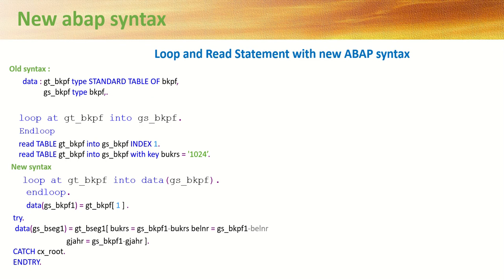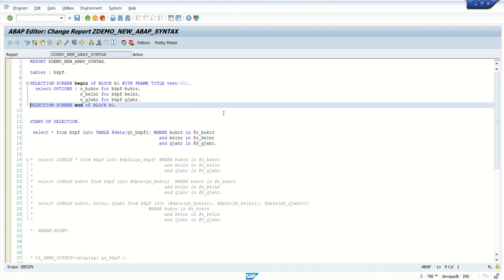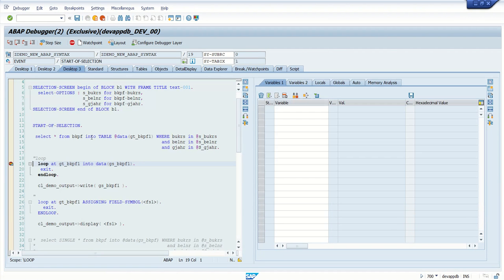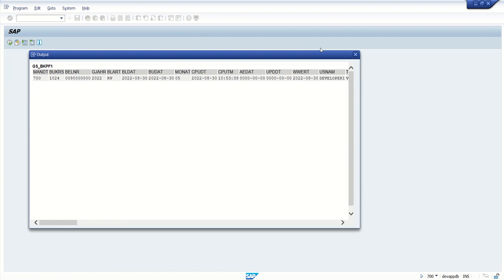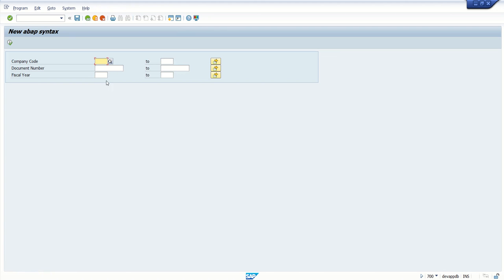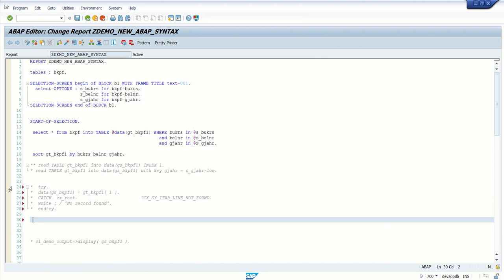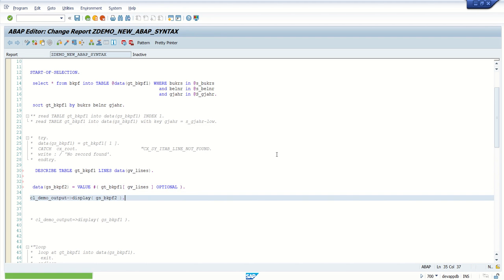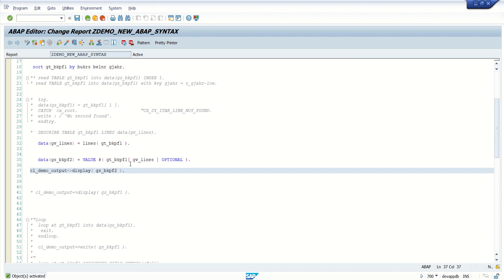3.1 Read Table syntax in SAP ABAP | New ABAP syntax | Read Table in 7.4 7.5 Part 1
3.1 Read Table syntax in SAP ABAP | New ABAP syntax | Read Table in 7.4 7.5 Part 1